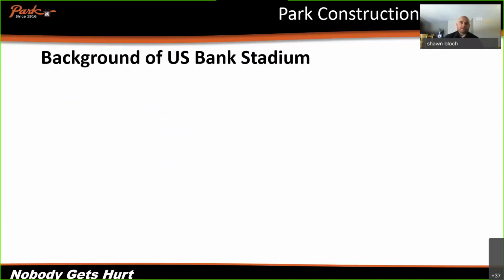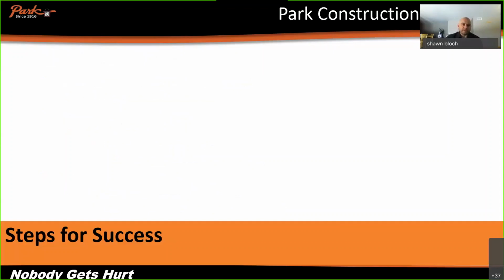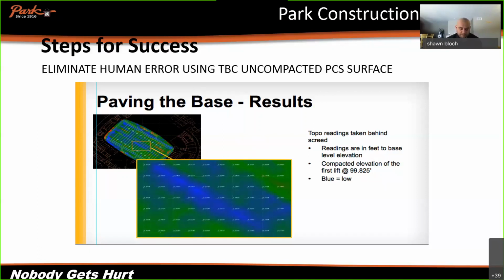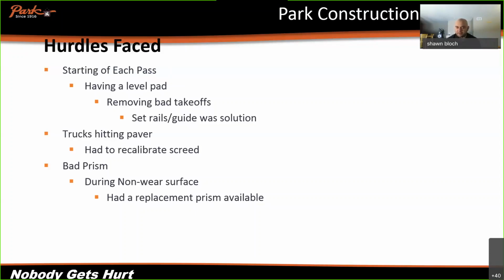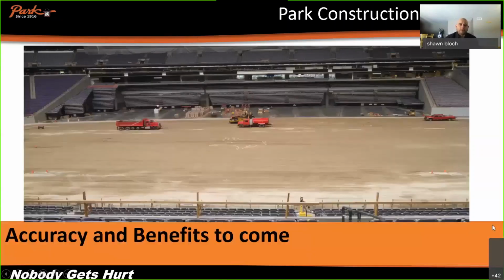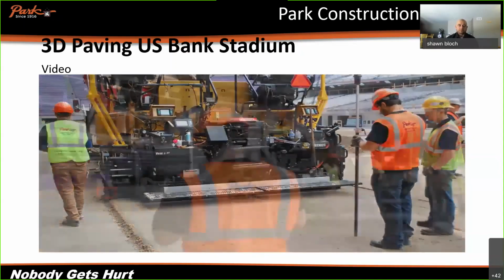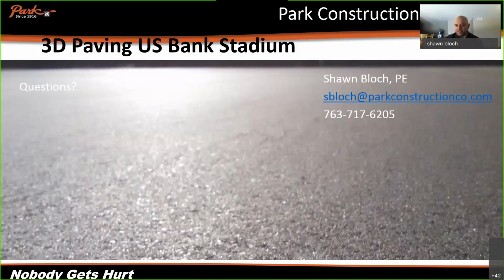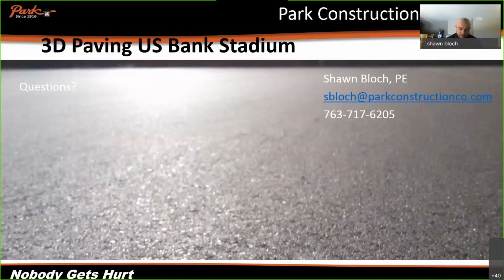Paving Complex Projects - US Bank Stadium, Minnesota